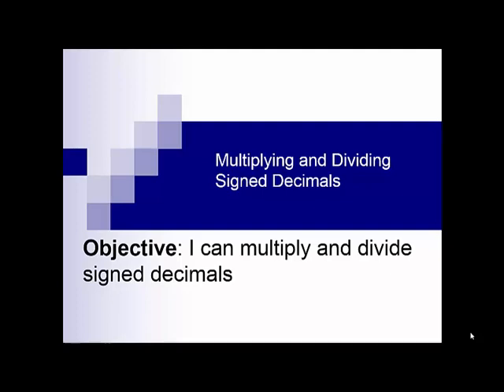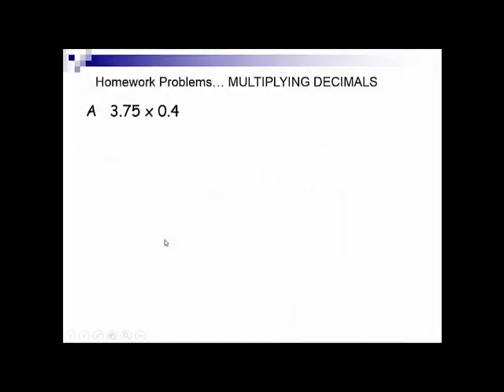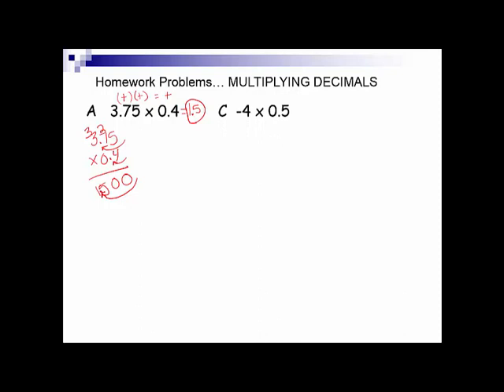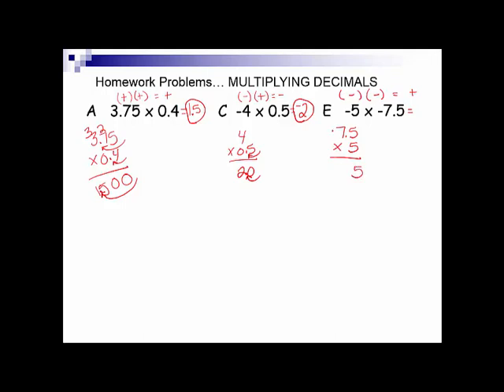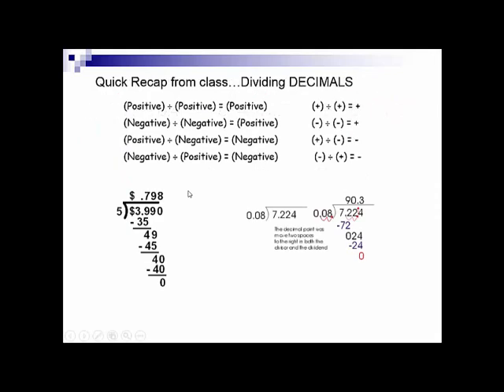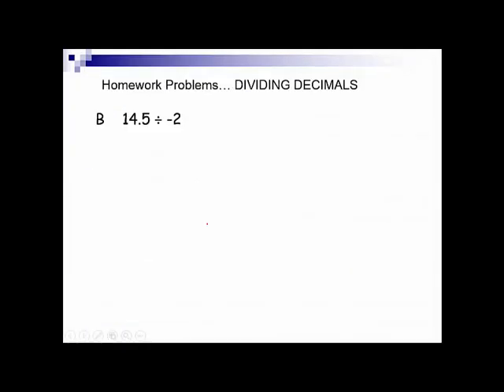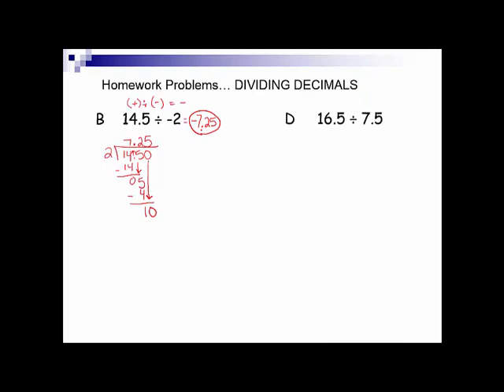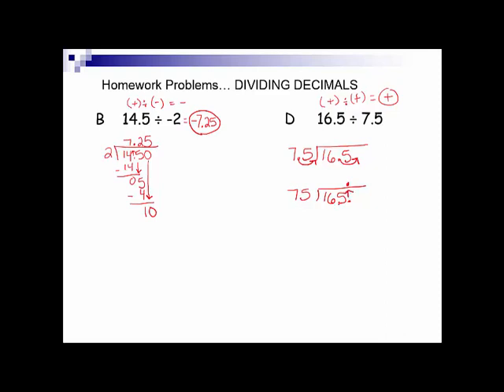multiplying and dividing signed decimals hw 1.20